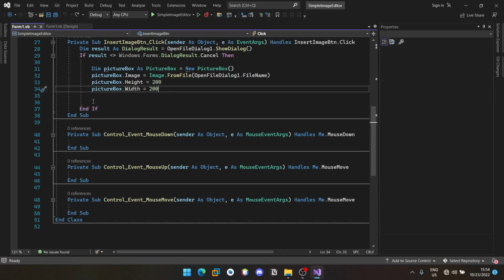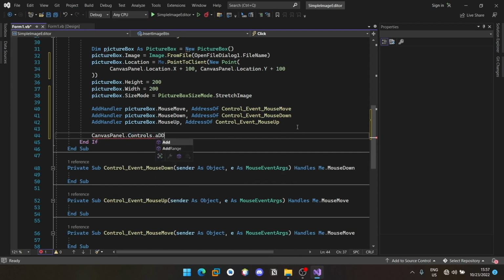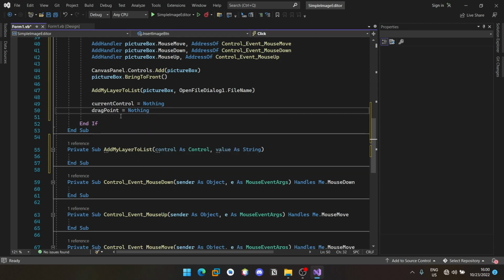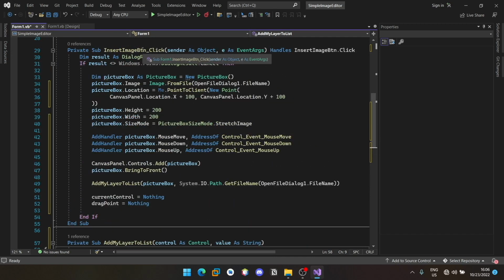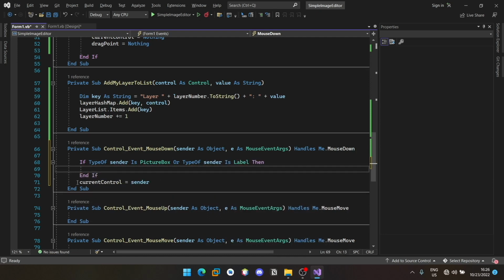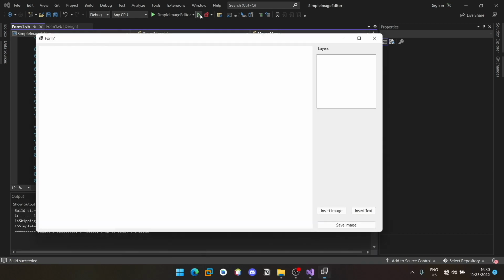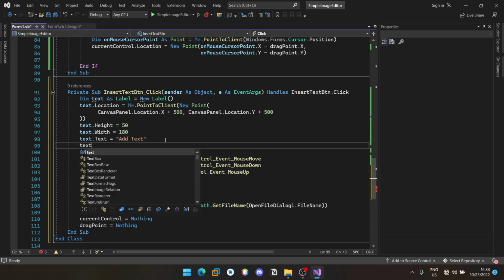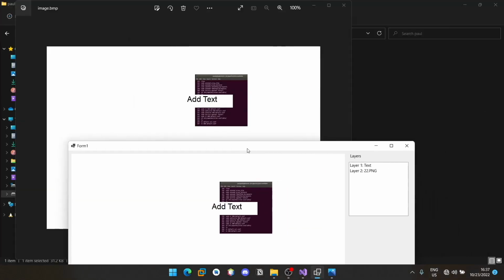Create a Simple Image Editor | VB.NET | Part 2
This video will help you create a very simple and basic image editor using Visual Basic .NET (Part 2)

SnatchDreams